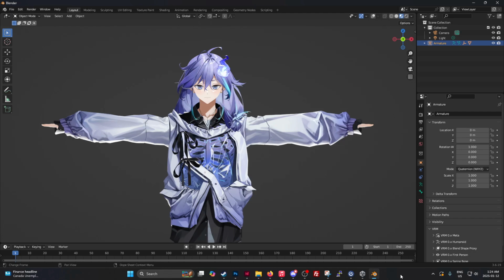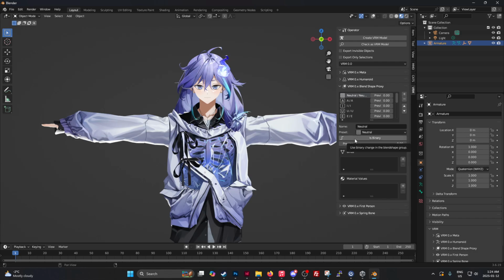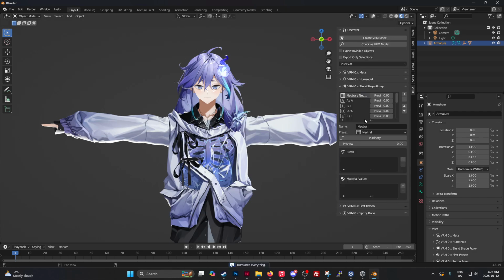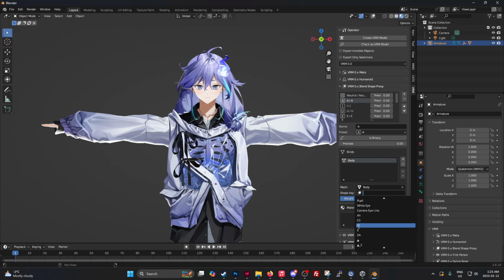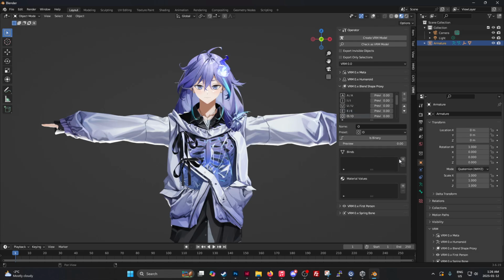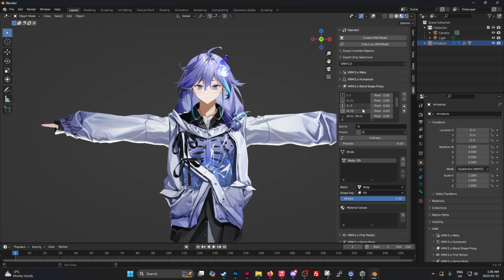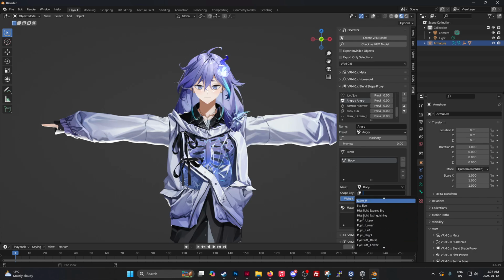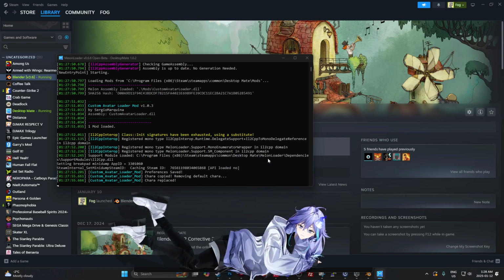Desktop Mate MMD to VRM Conversion - Add Expressions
This update to the original conversion video will allow you to rig expressions to your model either during or after the VRM conversion process in order to bring even more life to your model in Desktop Mate!